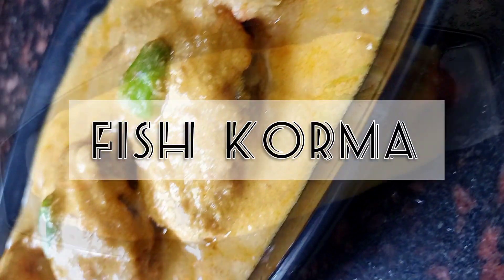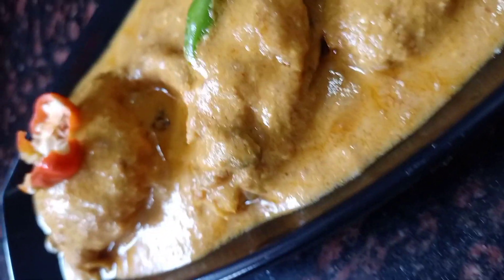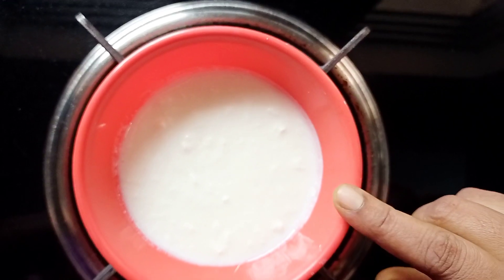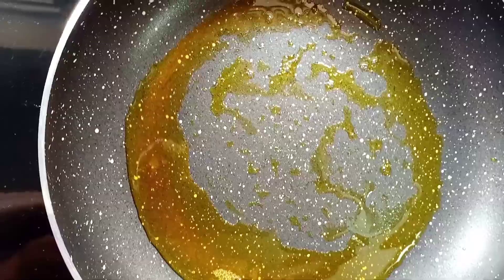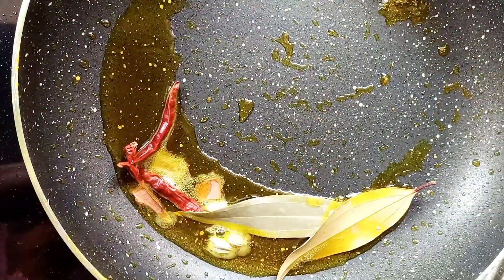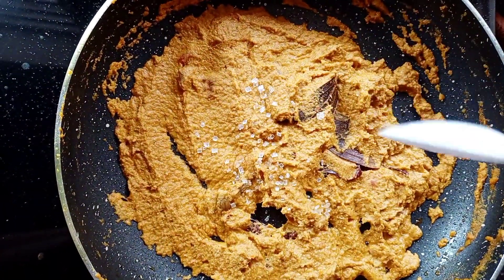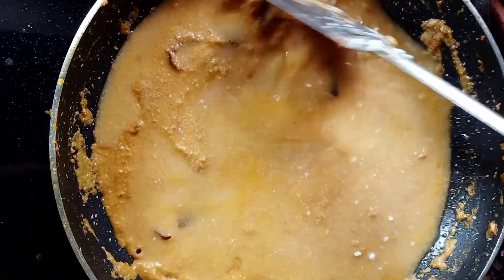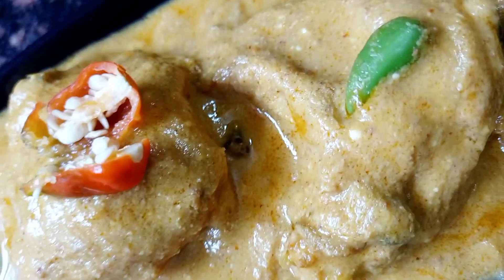পিঁয়াজ রসুন ছাড়া ফিস কোর্মা রেসিপি | নিরামিশ মাছের রেসিপি | Fish Korma Recipe | Annopurna Bakes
নিরামিশ ফিস কোর্মা রেসিপি টা আশা করি আপনাদের ভালো লাগবে। আপনারা অবশ্যই বানিয়ে খেয়ে দেখবেন।

Ingredients as per taste :

1) katla/Rui fish
2) Tomato
3) Green Chillies
4) Ginger
5) Jeera powder
6) Red chilli powder
7) Turmeric
8) Posto / poppy seeds
9) Almonds
10) Cashew nuts
11) Curd
12) Sugar
13) Salt

The credit for the music used in the video goes to it's original creator..